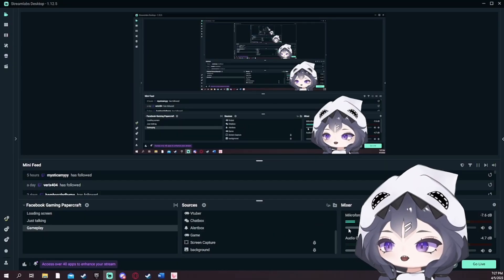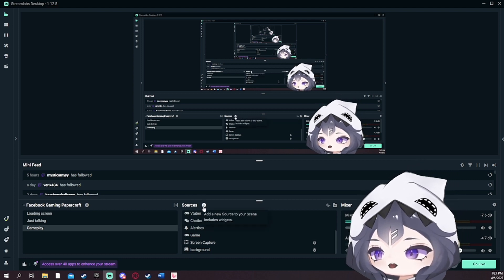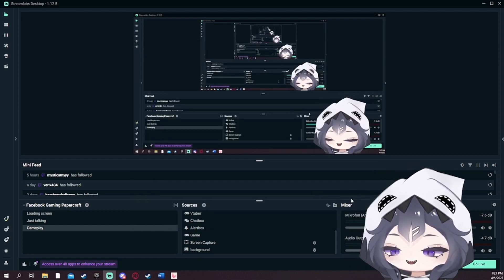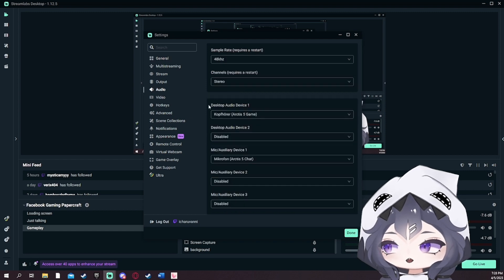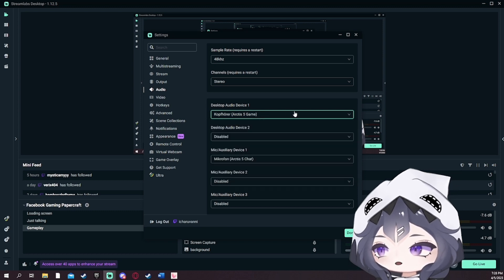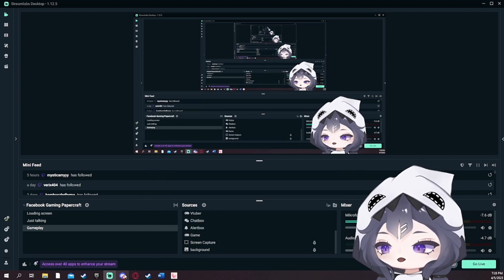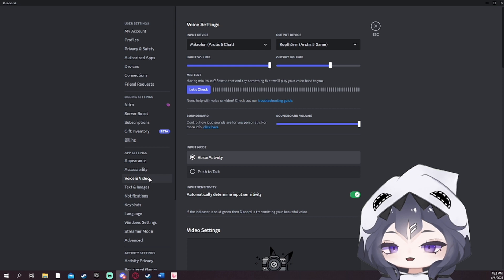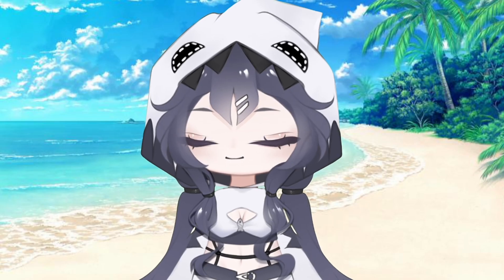How to set up DISCORD in Streamlabs OBS for your Streams!! [VTUBER]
Hello, Local Gremlin Shark there i hope you enjoyed this Video and feel free too comment your Opinion on this Video!